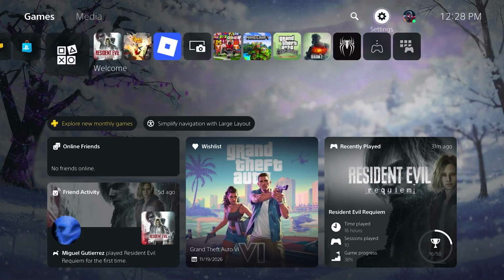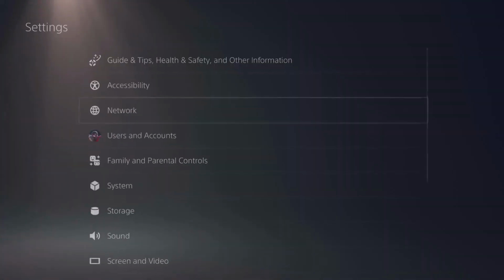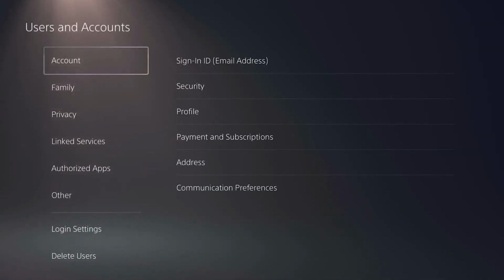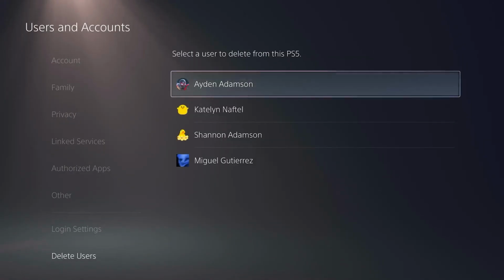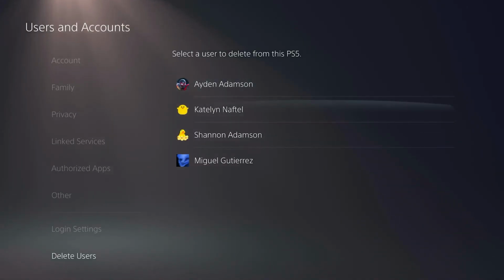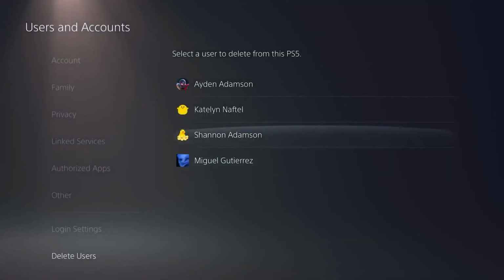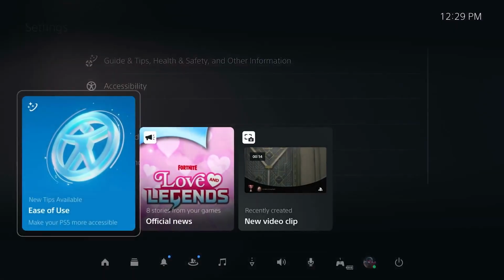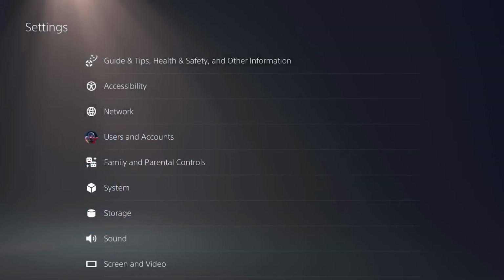How To Delete & Remove User Account On PS5 - Step By Step